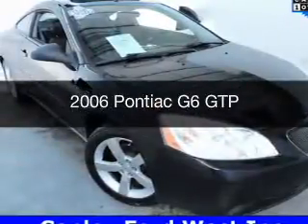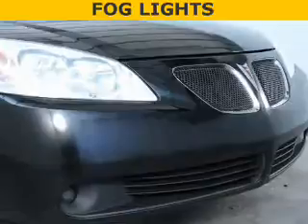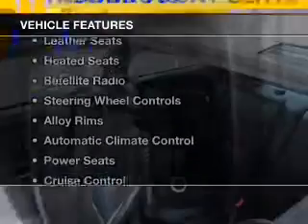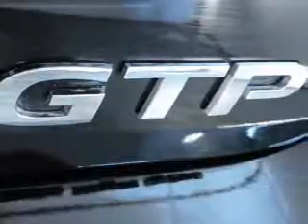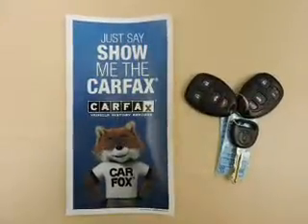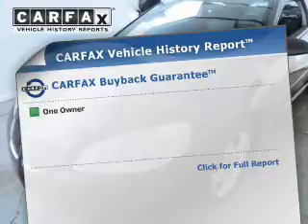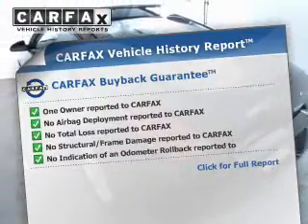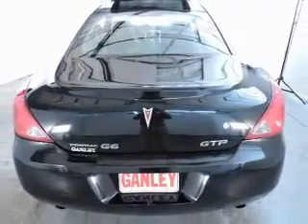2006 Pontiac G6 - Cleveland OH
Year: 2006
Make: Pontiac
Model: G6
Trim: GTP
Engine: 3.9 L, 6 cylinder
Transmission:
Color: Black
Mileage: 154883
Address:
16100 Lorain Ave.